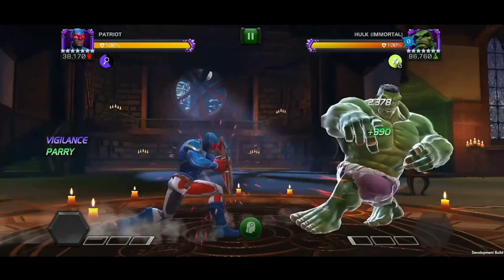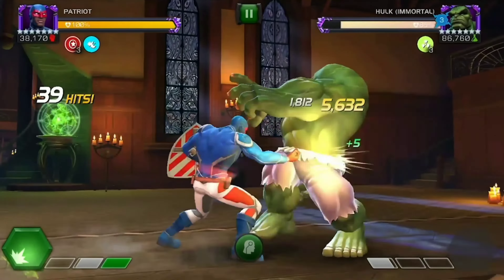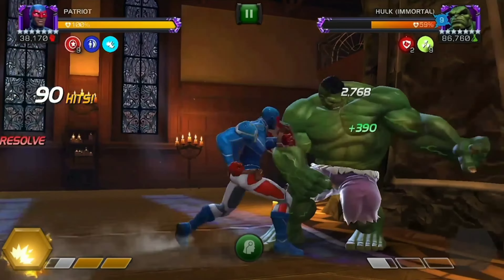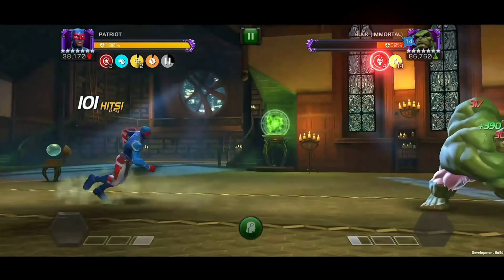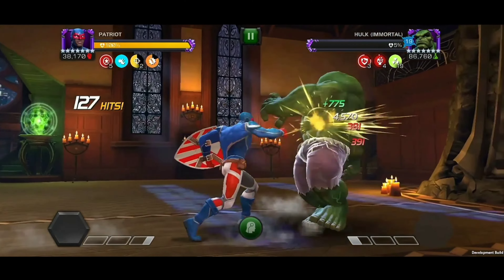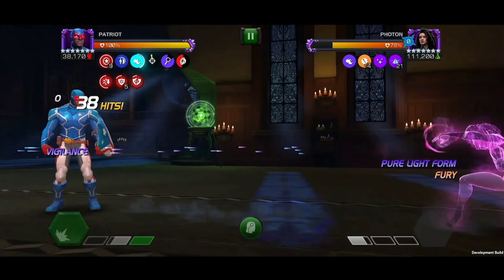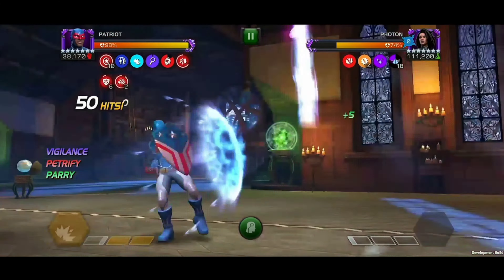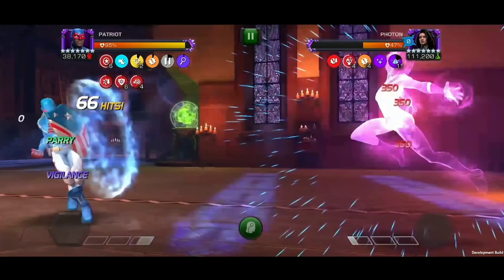Patriot | First look | How to use | Mcoc